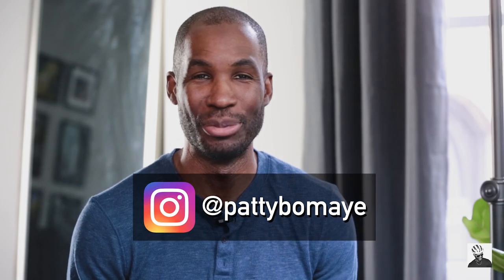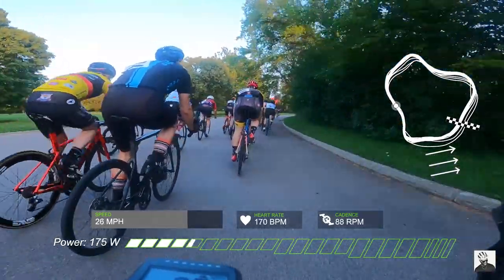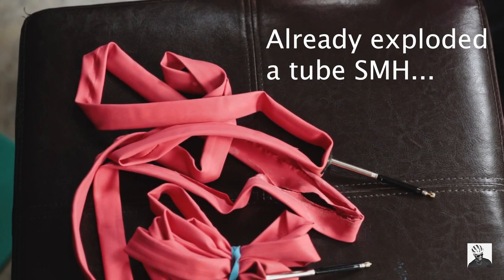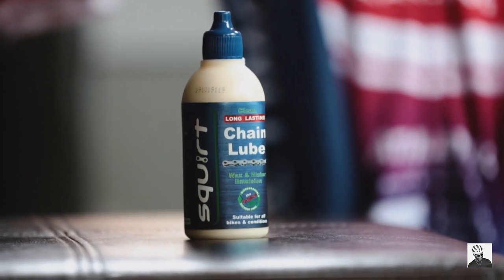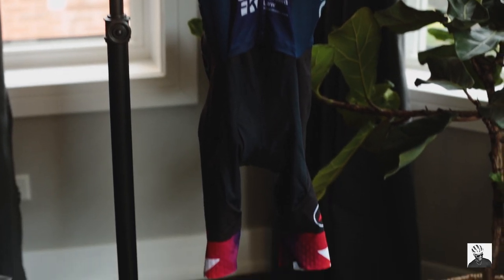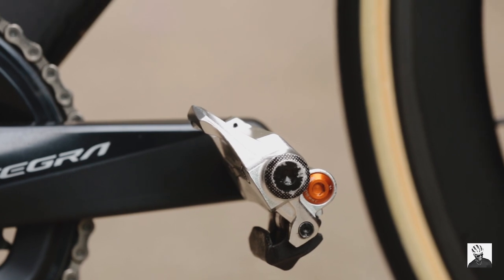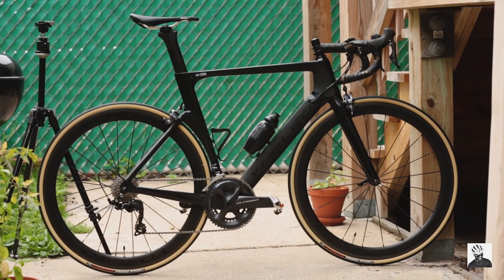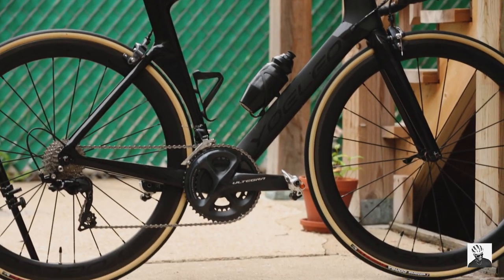My 5 Must-Have Race Day Items + Choosing the Proper Bike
Now that I have a few practice races under my belt, it’s time to gear up for my very first sanctioned race. Why is having the right equipment important, and which bike will I be using on race day?

Bikes:
Specialized Allez Sprint
Yoeleo R6

Camera Gear:
Canon EOS 5D Mark III, GoPro HERO9 Black
Lenses:

Editing Software:
Adobe Premier Pro
Propellerhead Reason